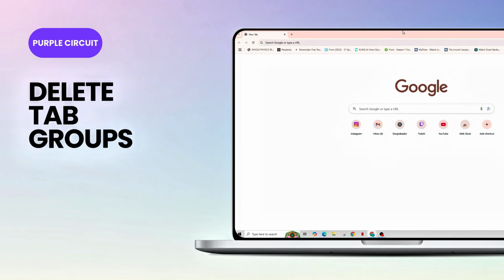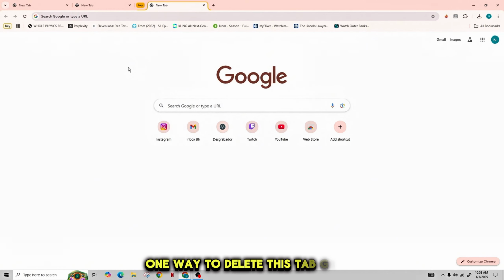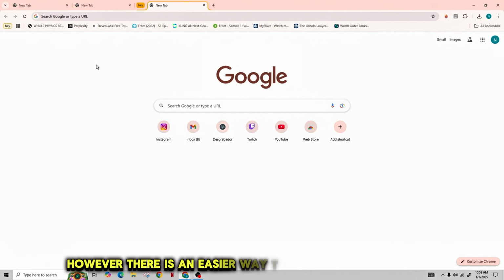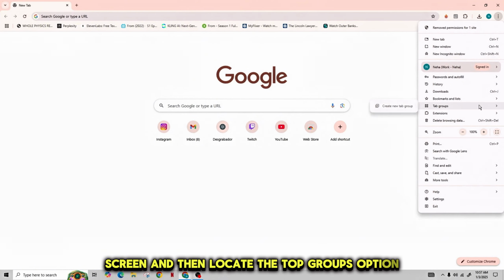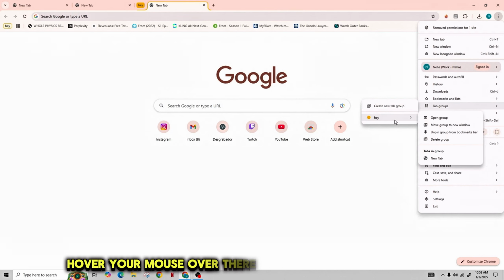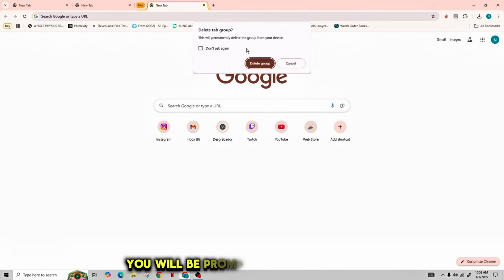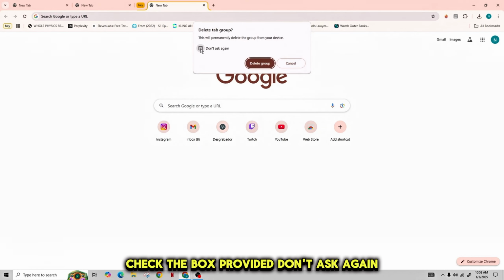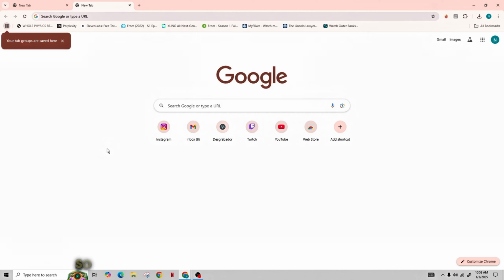How to Remove Tab Groups in Google Chrome (2025)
Want to learn how to remove tab groups in Google Chrome? This easy tutorial will guide you through the steps to effectively manage and remove tab groups in the latest version of Chrome in 2025. Whether you're looking to declutter your browser or streamline your workflow, this video has got you covered.